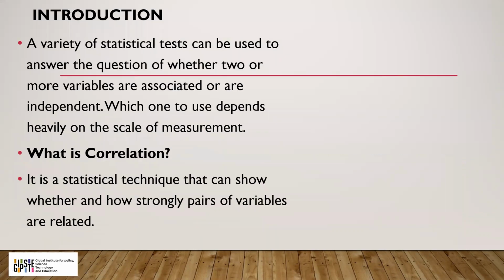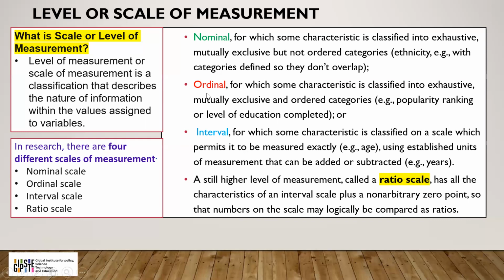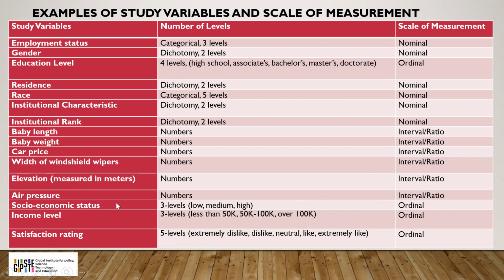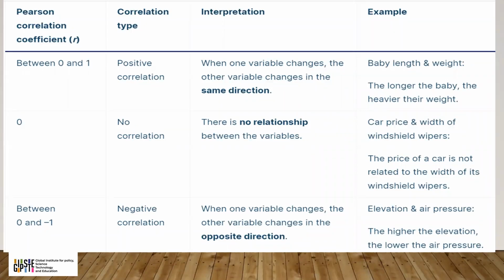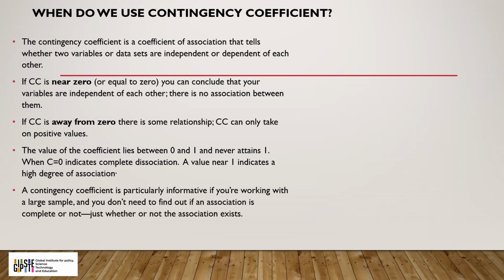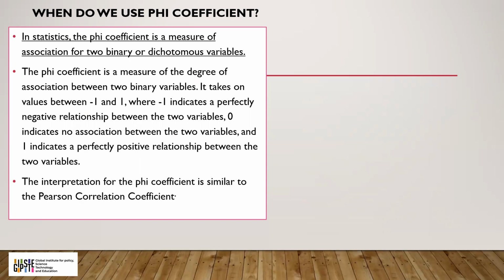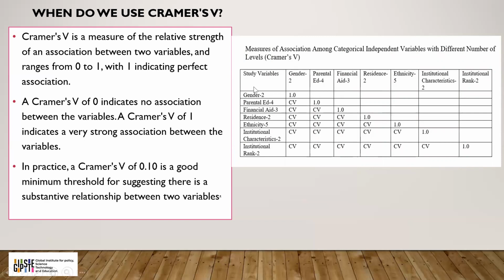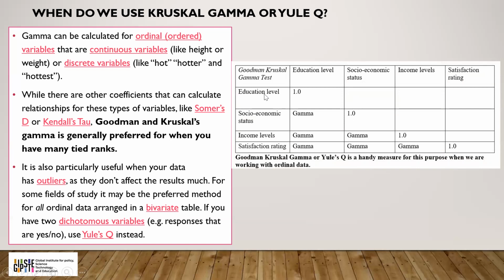What is Correlation Analysis? Different Types of Correlation & Measurement Levels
What is Correlation Analysis?  This video is about Correlation Analysis I Different Types of Correlation I Measurement Levels or Scale of Measurement.